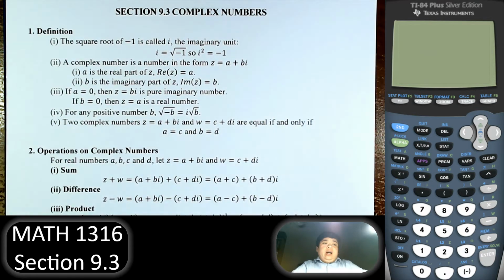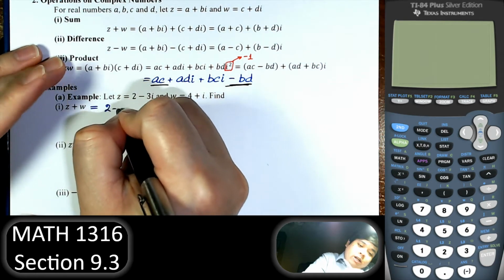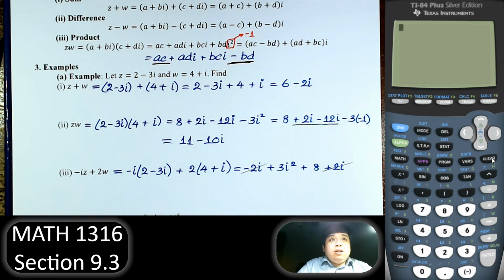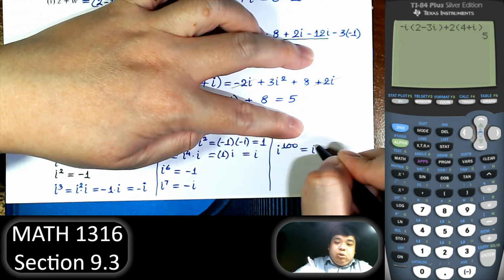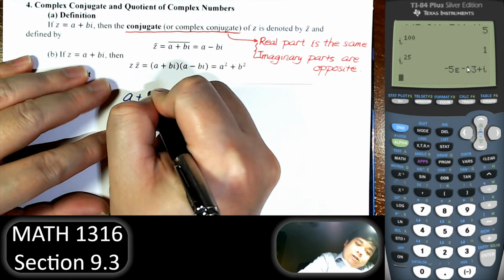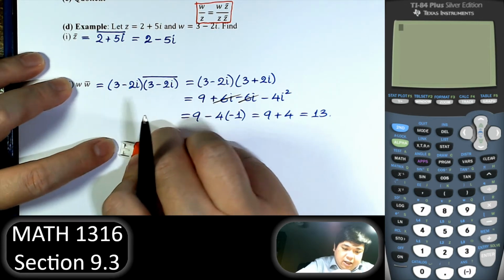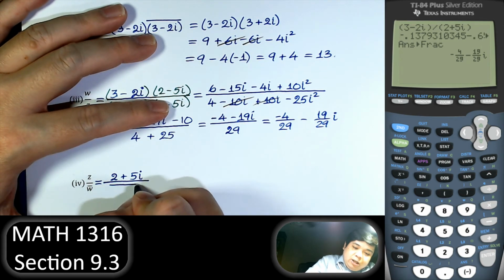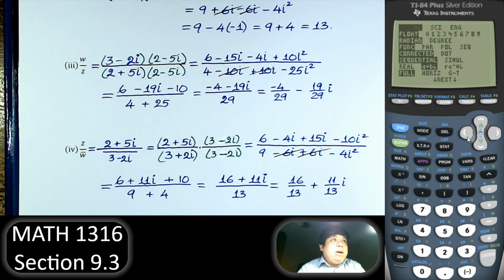Trigonometry - Section 9.3